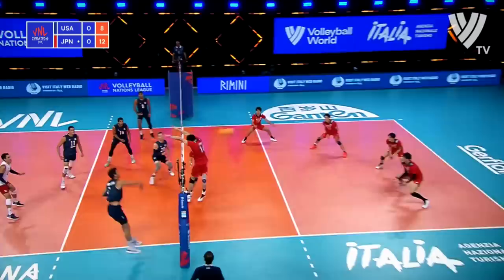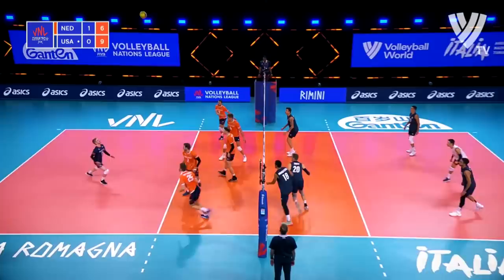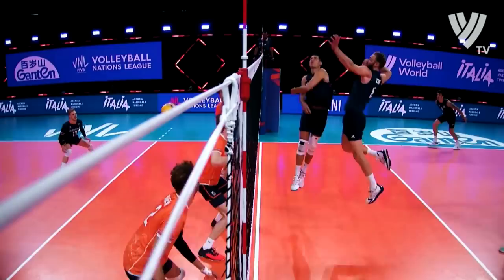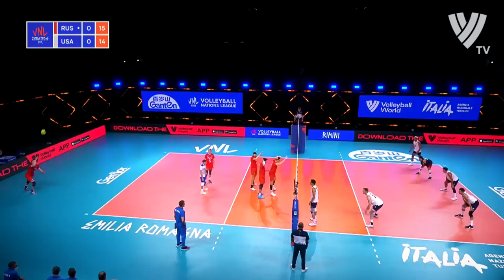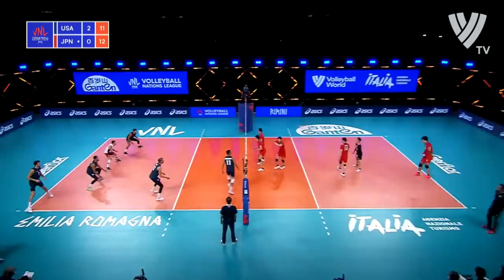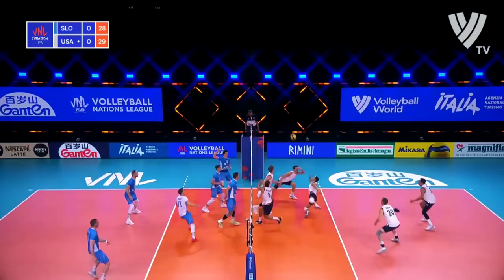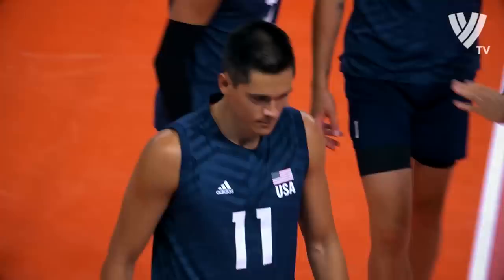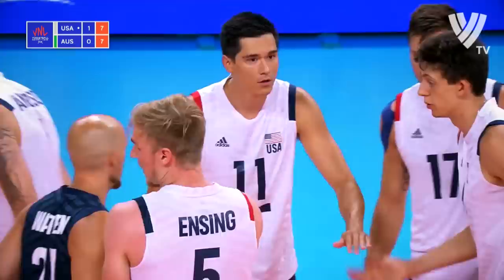Micah Christenson - Plays That Make Him One Of The World’s Best Setters!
Smart, smarter, Micah Christenson. The setter of Team USA is always good for insane sets and attacks in the games. Lean back and enjoy watching some of his brilliant moves.